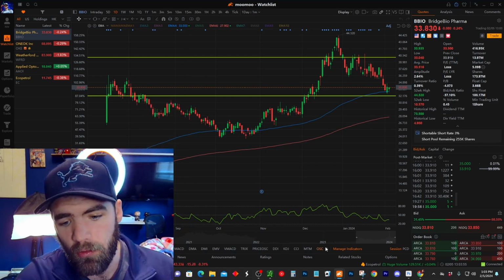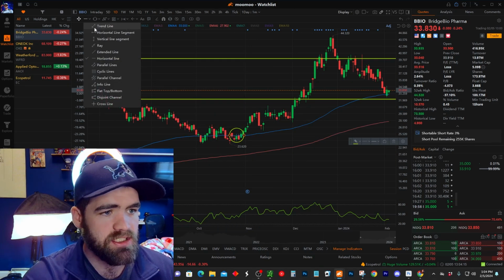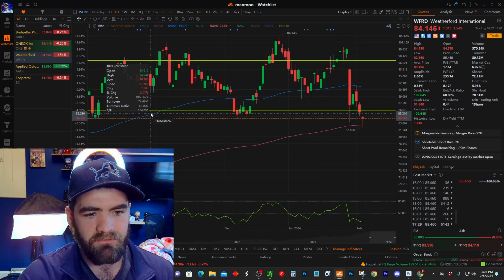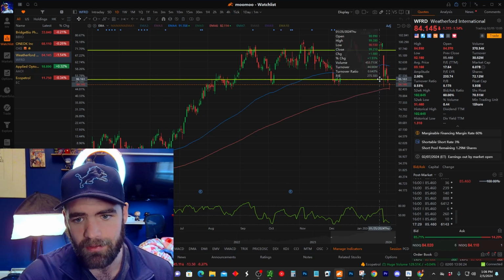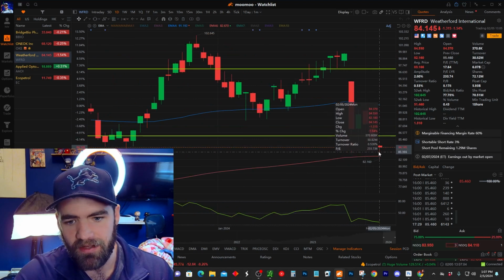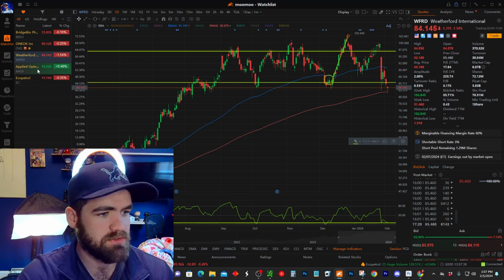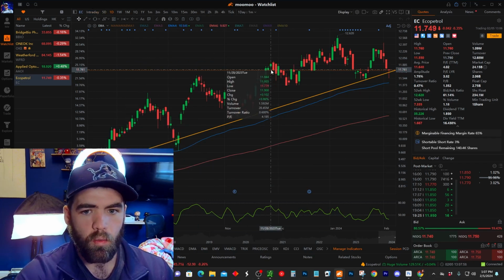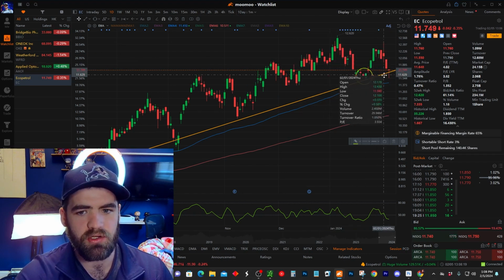Stocks to Swing Trade For Beginners (my strategy) 2024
Welcome to the ultimate guide for beginner swing traders! In this video, I'll unveil my proven strategy for swing trading stocks in 2024. Whether you're just starting out or looking to refine your trading approach, you're in the right place.

Swing trading offers an excellent opportunity for traders to capture short to medium-term gains in the stock market. With the right strategy and analysis, even beginners can profit consistently. In this video, I'll share with you the top stocks that align perfectly with my swing trading strategy for 2024.

Throughout the video, I'll break down:

Key Swing Trading Principles: Learn the fundamental concepts behind successful swing trading, including how to identify entry and exit points, manage risk, and maximize profits.

2024 Market Trends: Gain insights into the current market landscape and understand the trends shaping stock movements in 2024. Stay ahead of the curve with a deep dive into sector analysis and market sentiment.

Stock Selection Criteria: Discover the specific criteria I use to select the best stocks for swing trading. From liquidity and volatility to technical indicators and catalysts, I'll show you how to identify prime trading opportunities.

Top Stocks to Swing Trade: Get ready to dive into the exciting world of swing trading with my handpicked selection of top stocks for 2024. I'll provide detailed analysis and reasoning behind each pick, giving you the confidence to execute successful trades.

Risk Management Strategies: Learn how to effectively manage risk and protect your capital while swing trading. I'll share practical tips and techniques to minimize losses and maximize gains, ensuring long-term success in the markets.